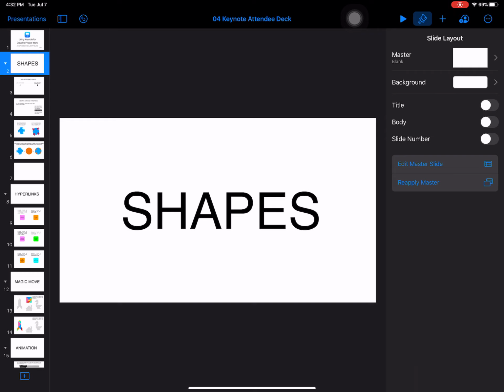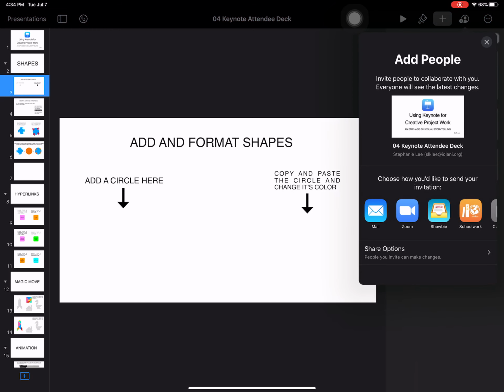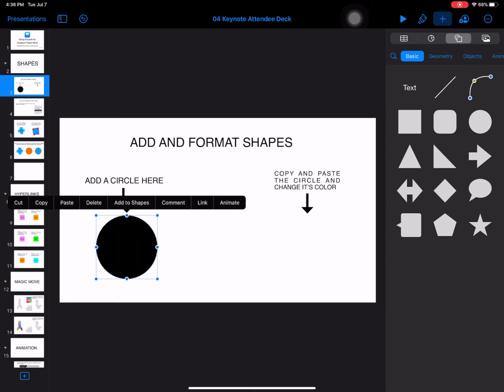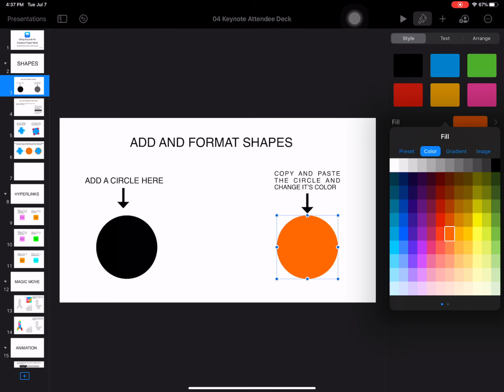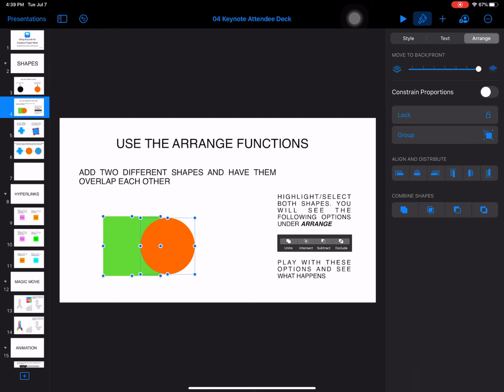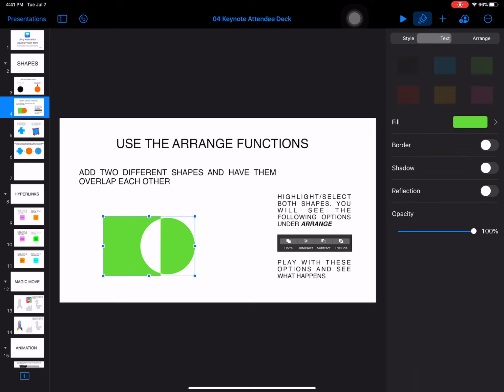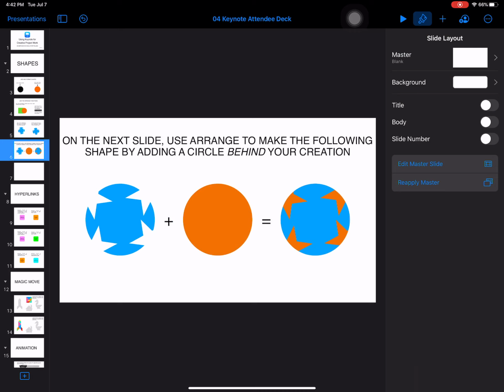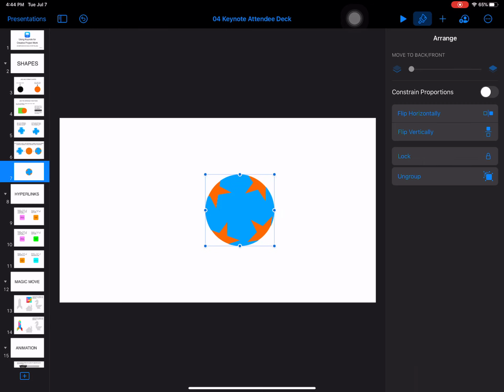Keynote Attendee Deck Shapes